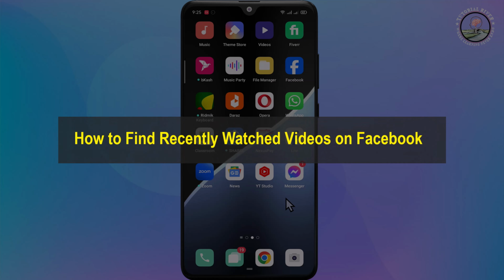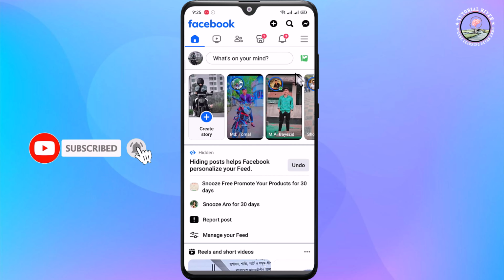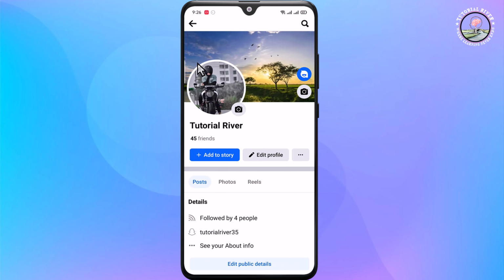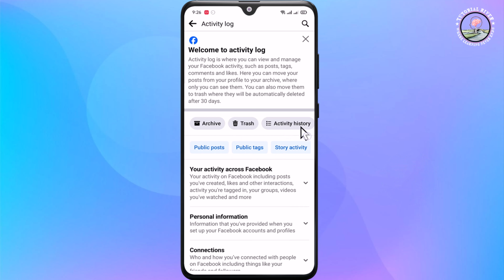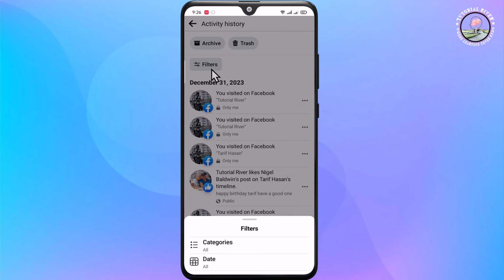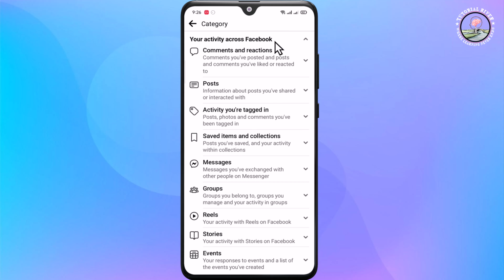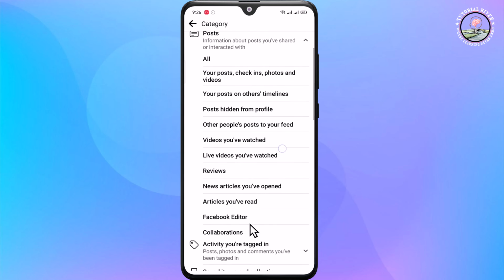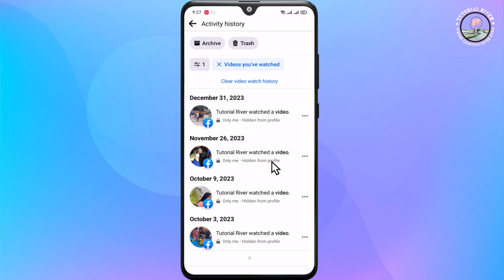How to Find Recently Watched Videos on Facebook 2025 [ Easily ]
Can you see the videos you watched on Facebook? How to find videos you watched on Facebook? This video explains how to find Facebook watch history.

Video Parts:
0:00 Info & Intro
0:14 Open FB App
0:30 Tao On 3dots
0:58 Tap on Filter
1:42 Ending & Outro